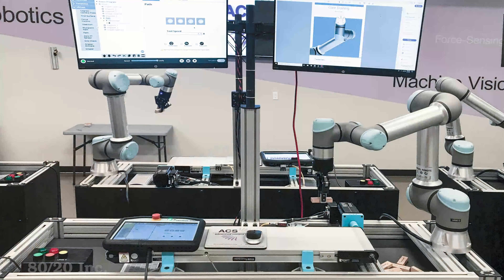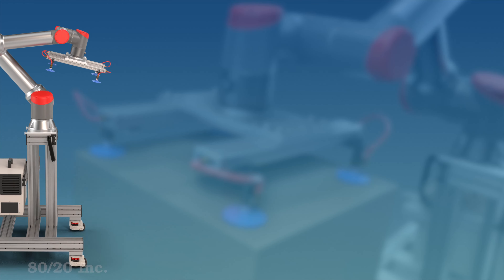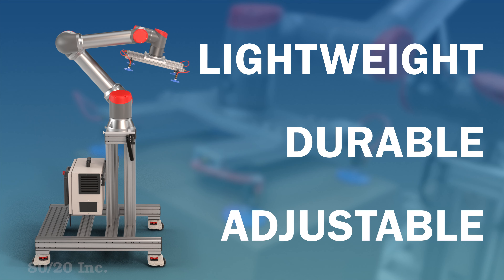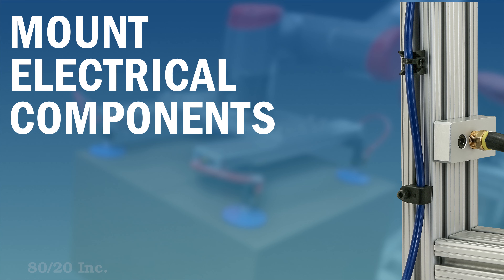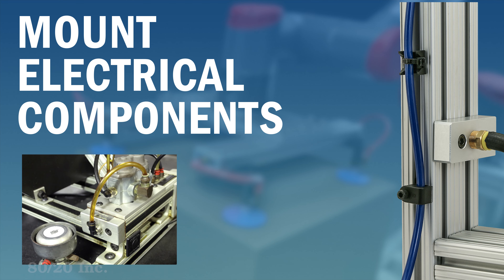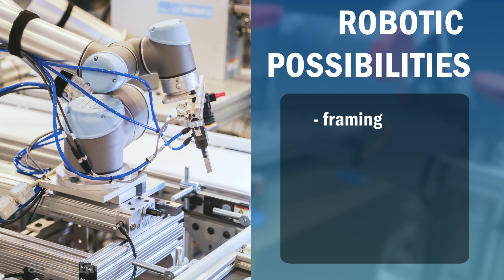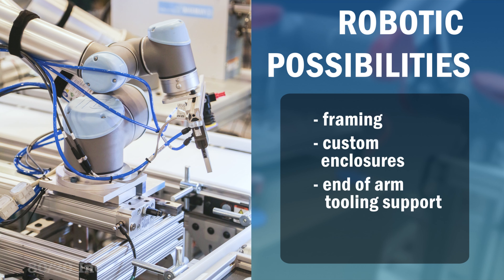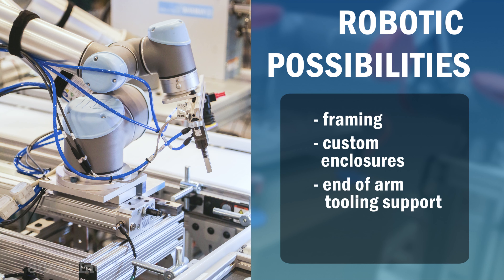80/20 Robotics Solutions - JHFoster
Robotic solutions can help customize robot arms for your applications.